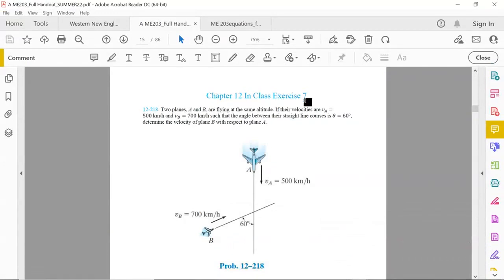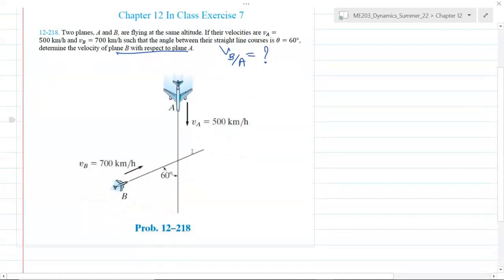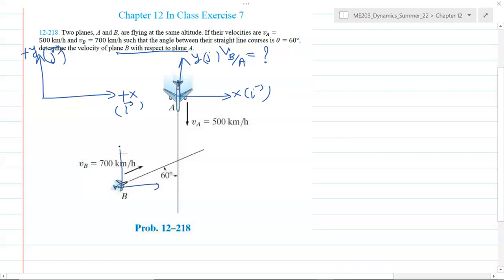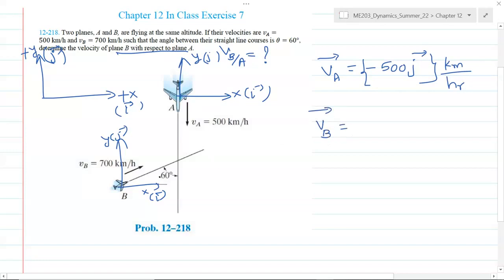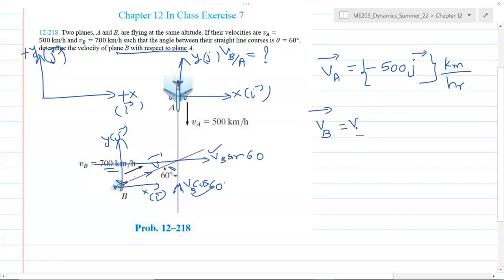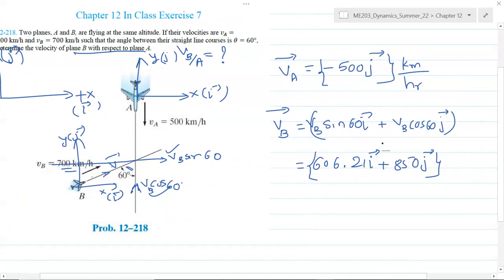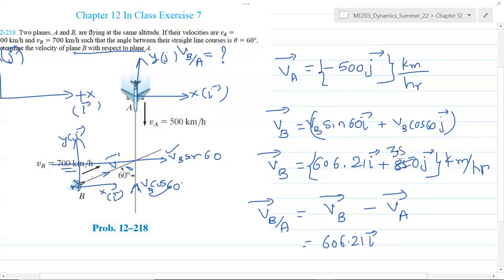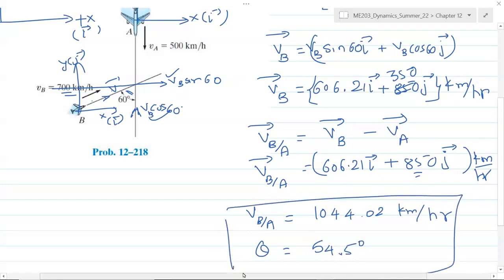#17 Topic 12.10 Relative motion, Problem solving exercise 7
Topic 12.10 Relative motion, Problem solving exercise 7